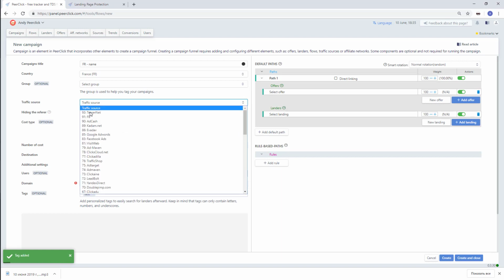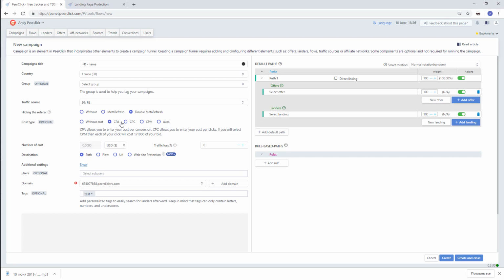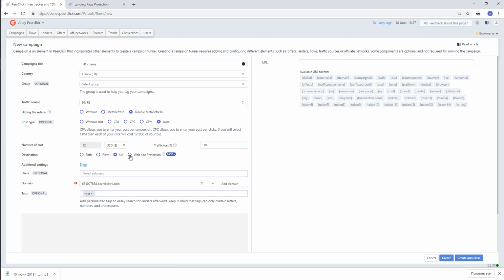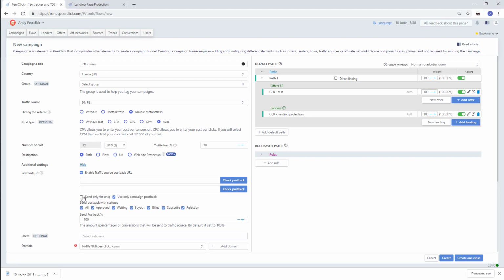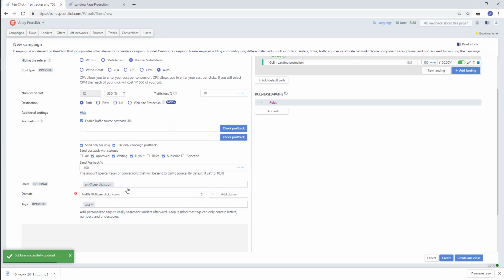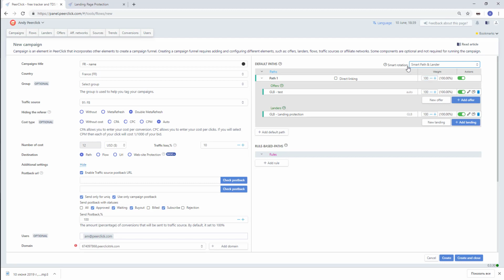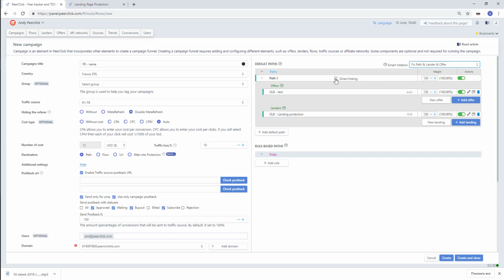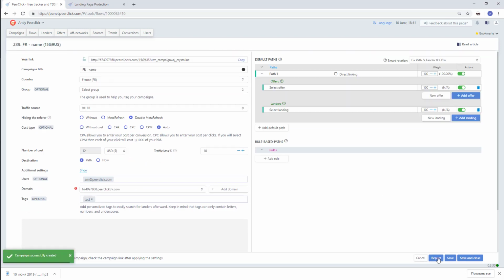Detailed campaign setting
If u want to know what each field in the campaign settings means then watch this video